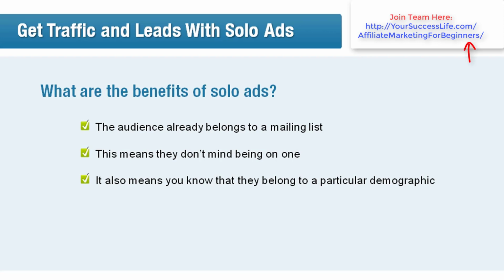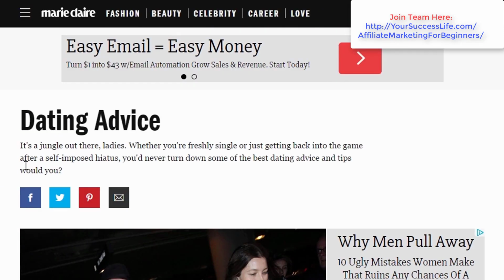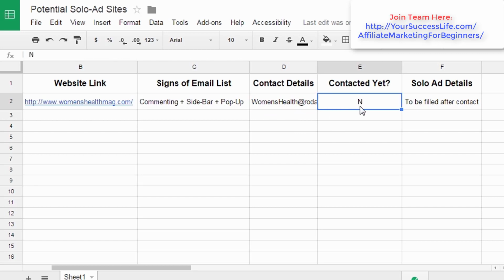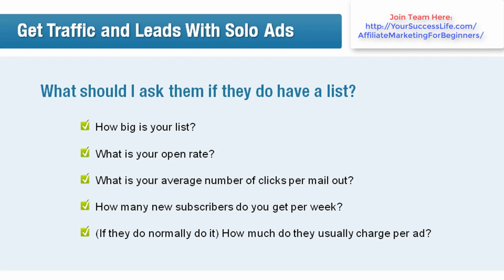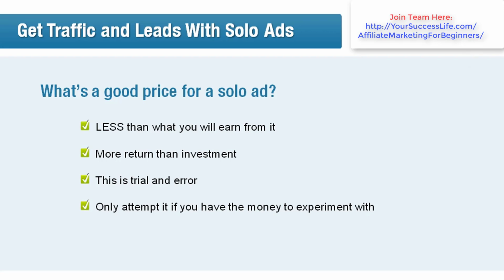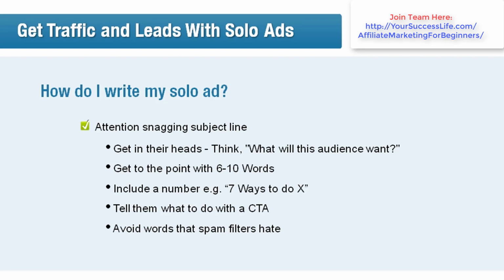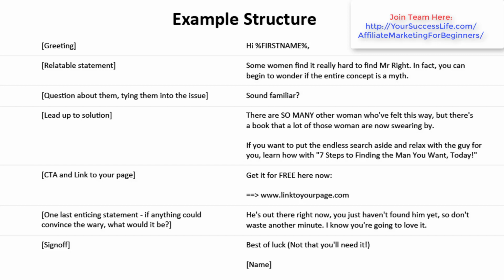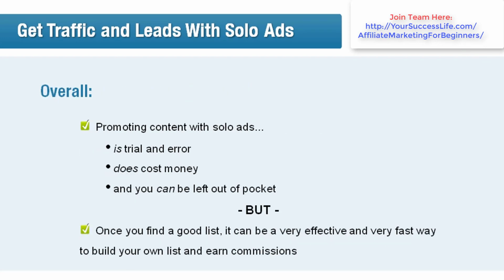Affiliate Marketing For Beginners 47 | Clickbank | How to Get Traffic and Leads With Solo Ads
Solo ads are a fast and easy way to get visitors to your website — especially to your squeeze/sign-up pages. If you can’t wait for SEO, or you don’t want to learn the ropes of PPC or Facebook advertising, this might be just what you're looking for.
Of course, like any fast track option, there's a cost involved. But the good thing with solo ads is that — while there’s a fair bit of trial and error involved — there isn’t a particularly steep learning curve, and it’s really easy to wrap your head around.

In this lesson you'll learn how to approach this strategy, as well as how to measure the success as you go to ensure that you'll be getting a worthwhile return for your investment.

So how do you get the most out of solo ads? Let's plunge in.

affiliate marketing, make money online, work from home, clickbank, Affiliate Marketing Tutorial, Davis The, jvzoo, Get Traffic, Email Marketing, Solo Ads, Newsletter,